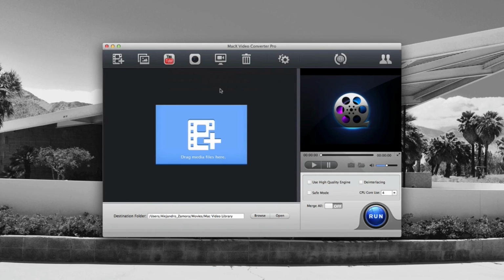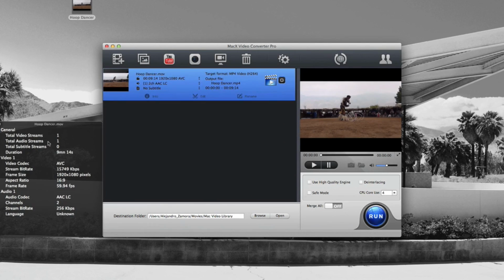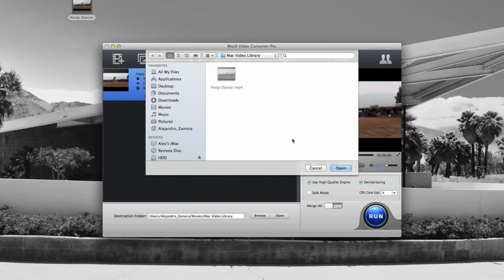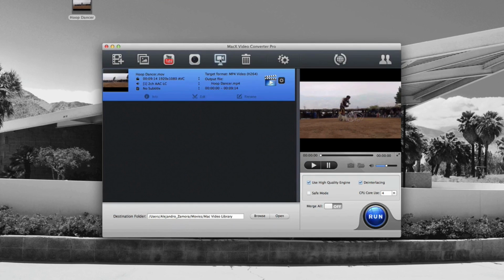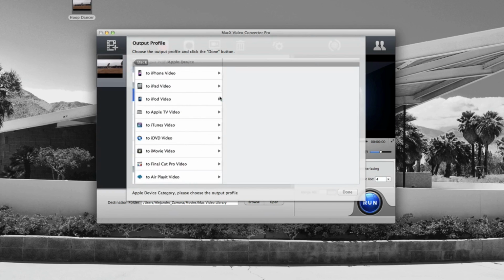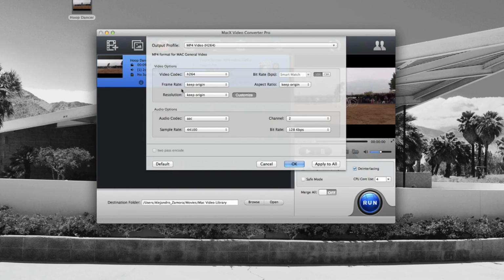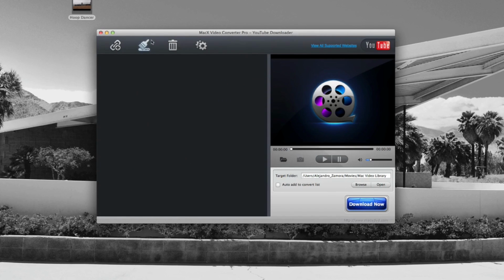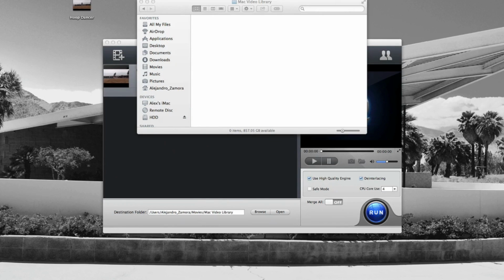Review: MacX DVD Converter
Welcome back everyone, it feels so good to be back online and today we have a very special video brought to you by the folks down at MacXDVD.com with a review of their Video Converter pro!